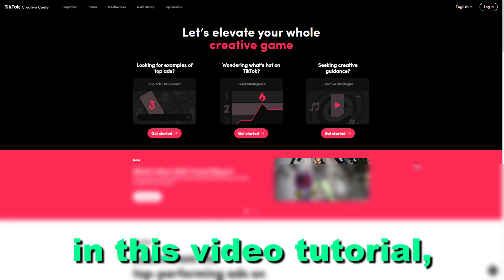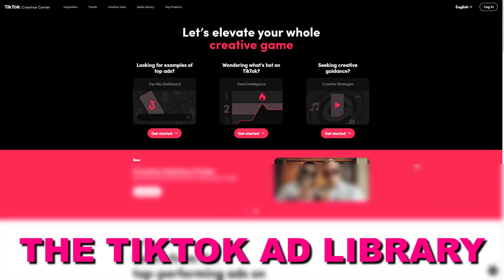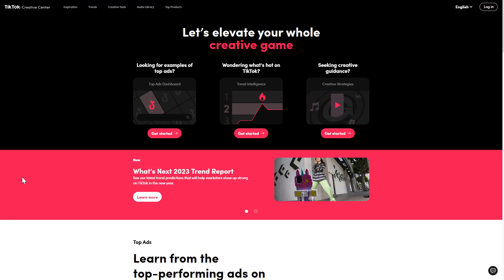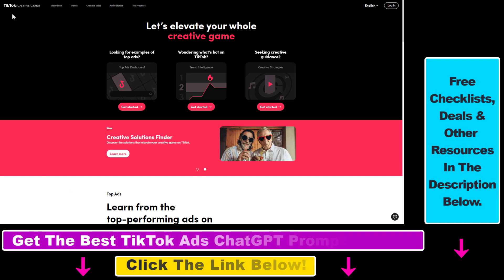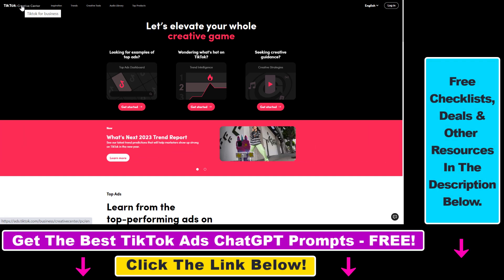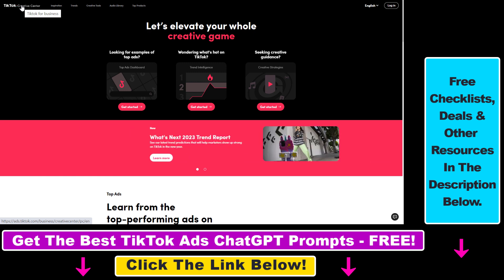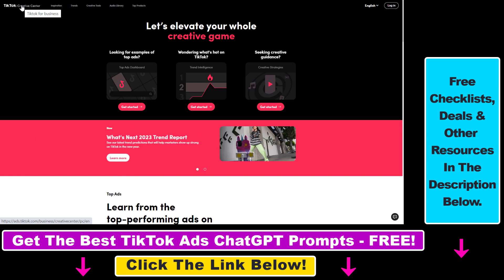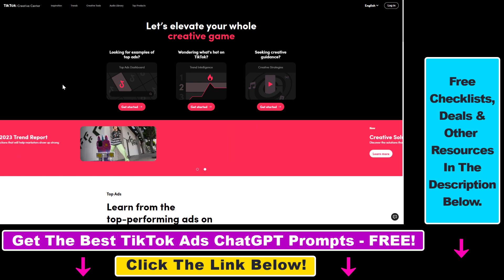How To Access & Use TikTok Ad Library?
. - Learn how to Access & Use TikTok Ad Library in TikTok creative center.